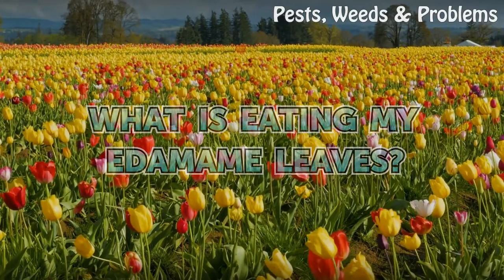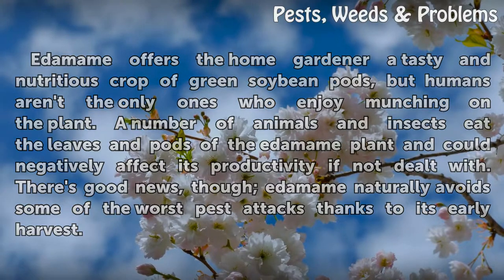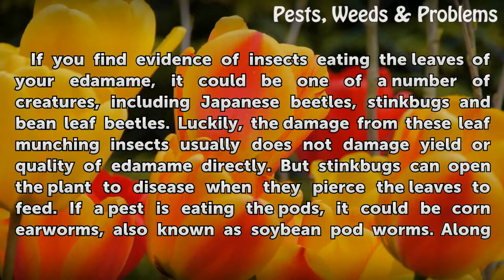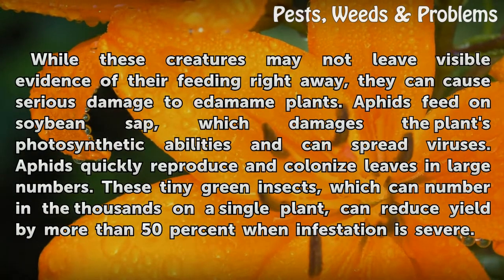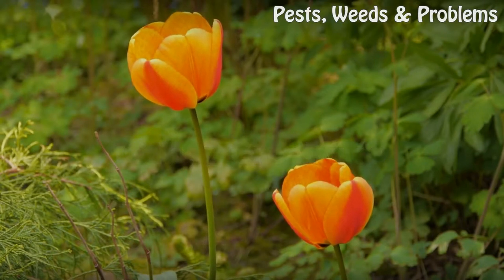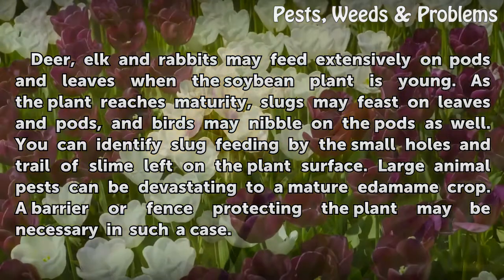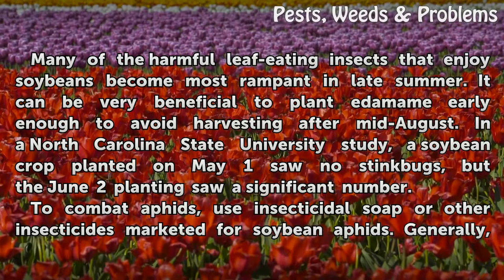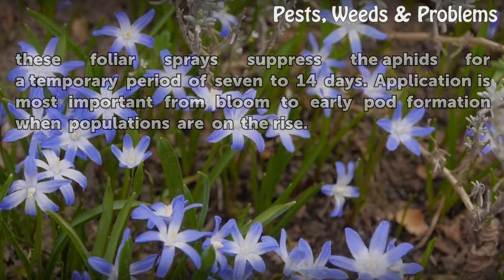What Is Eating My Edamame Leaves?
What Is Eating My Edamame Leaves?. Edamame offers the home gardener a tasty and nutritious crop of green soybean pods, but humans aren't the only ones who enjoy munching on the plant. A number of animals and insects eat the leaves and pods of the edamame plant and could negatively affect its productivity if not dealt with. There's good news,...

Table of contents What Is Eating My Edamame Leaves?
Insects 00:43
Soybean Aphids 01:27
Other Creatures 02:01
Pest Protection 02:33